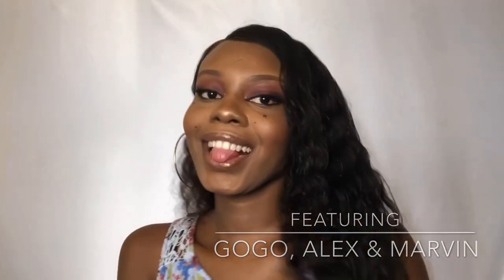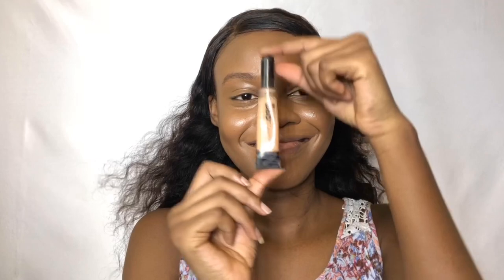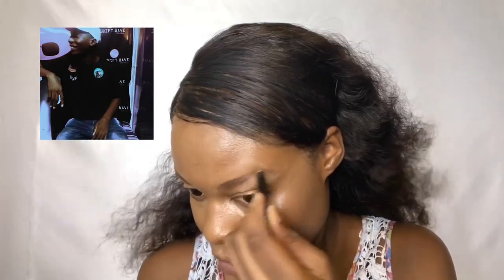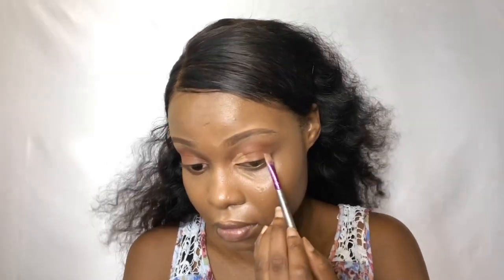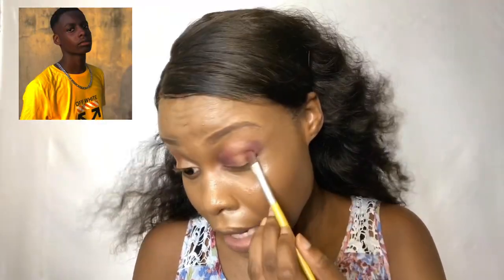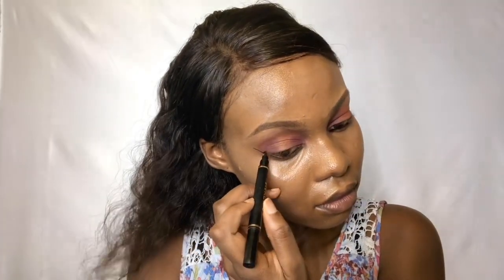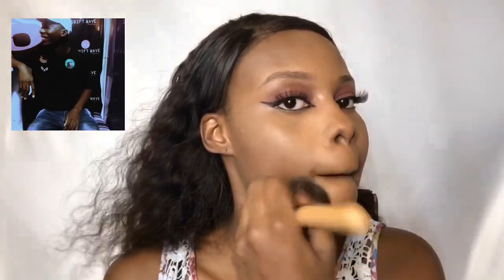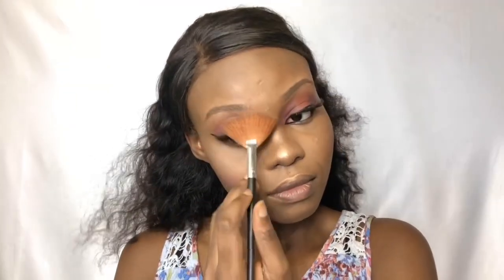MY NIGERIAN MALE FRIENDS DO MY MAKEUP VOICEOVER *HILARIOUS** CLUELESS**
My male friends Alex and Gogo , plus my brother Marvin do my make up voiceover. They washed me😩.

Inspiration to do this video from NELLA ROSE.